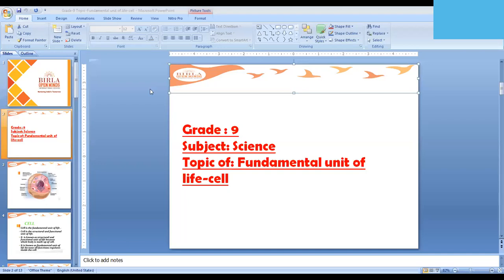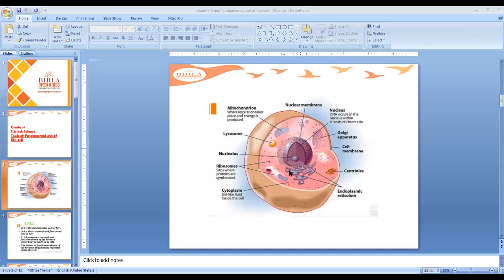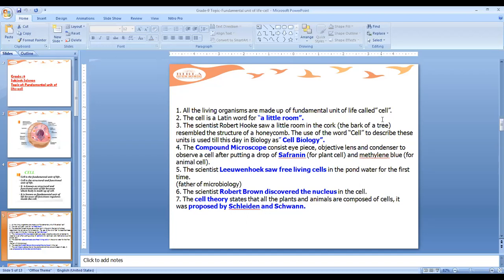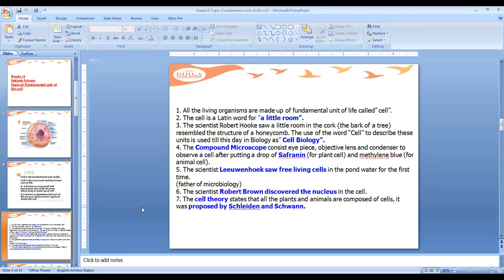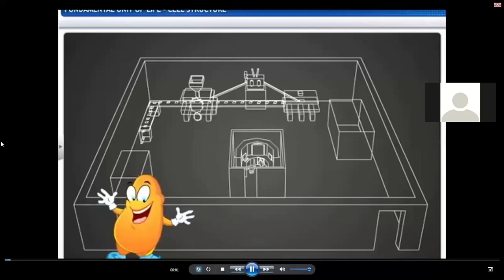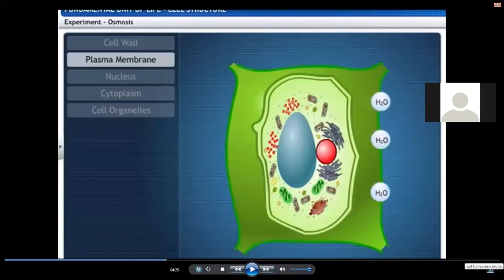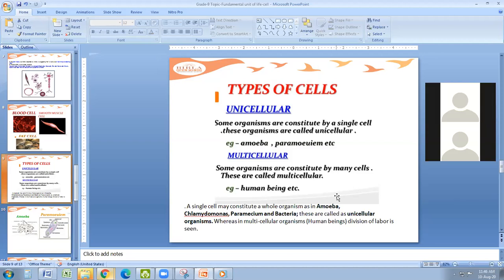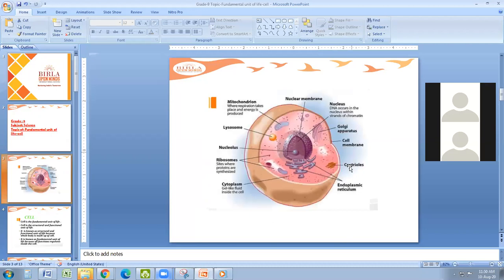Grade 9 Topic Fundamental unit of life cell